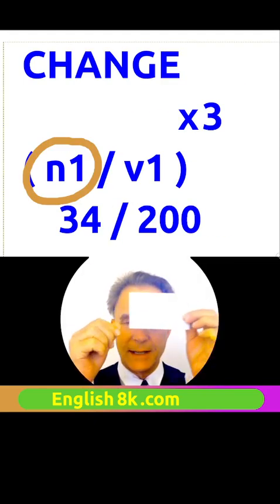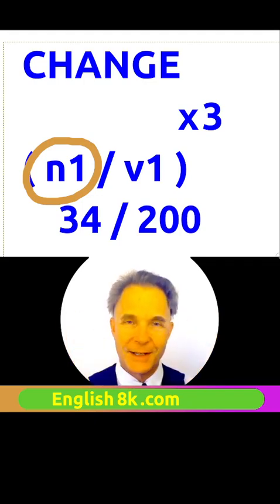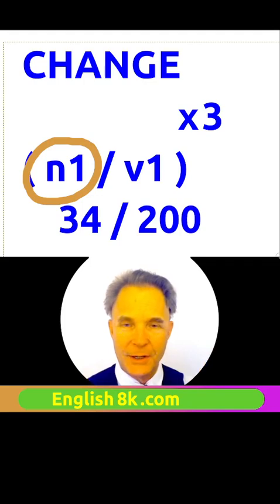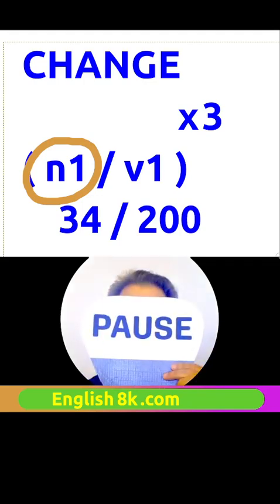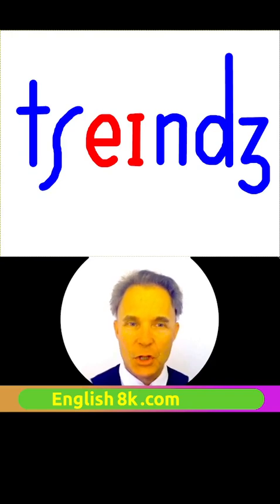#219 Sep1925 Today we learn ,,,, There is some C_ANGE in my pocket. ,,,, Do you DAN _ E every day ?